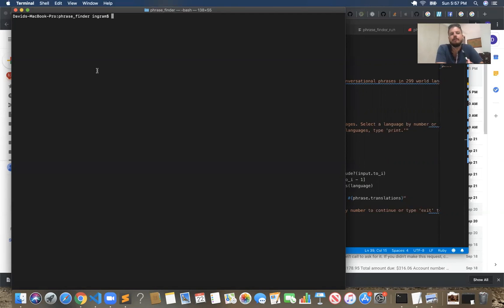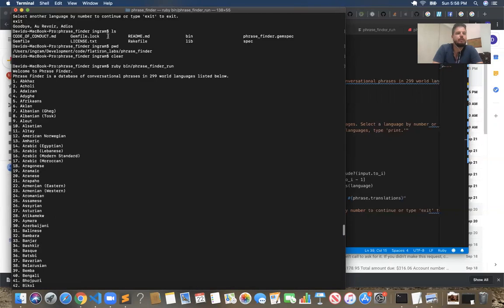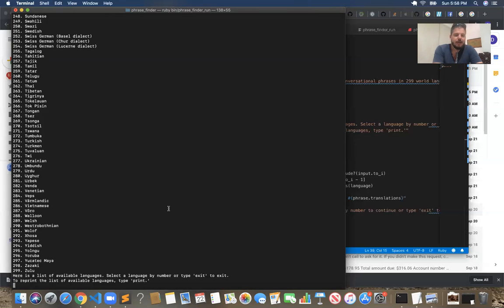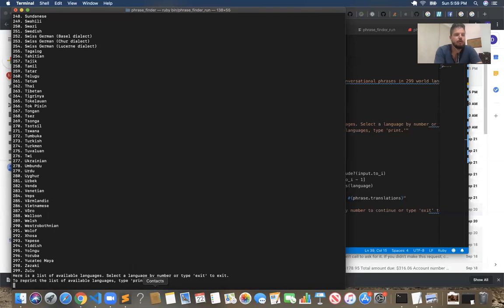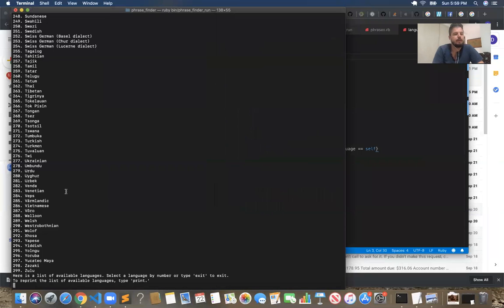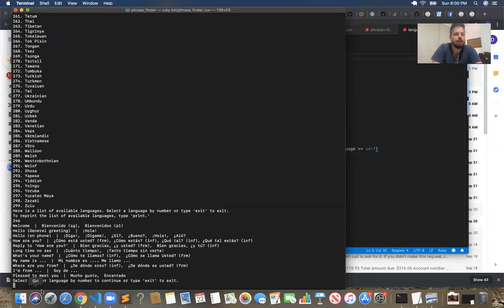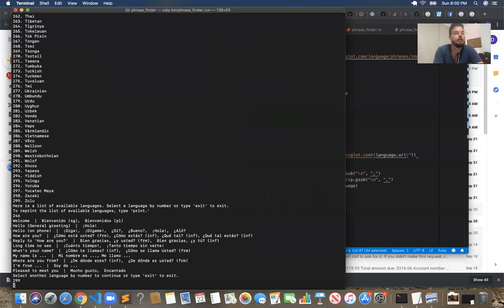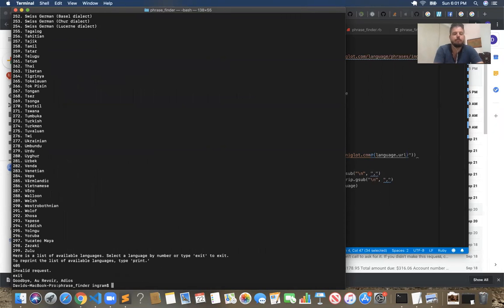CLI walkthrough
CLI Data Gem Project for the Flatiron School.